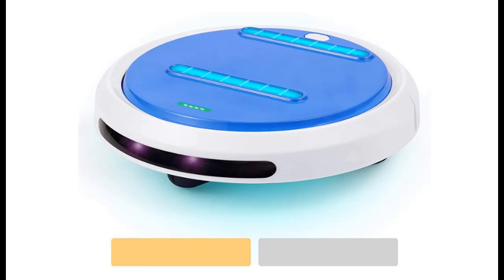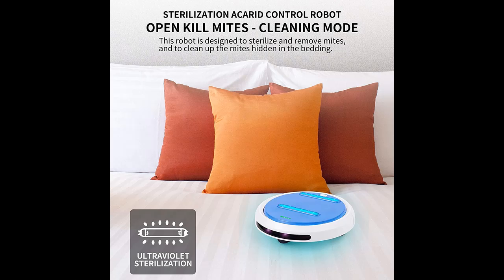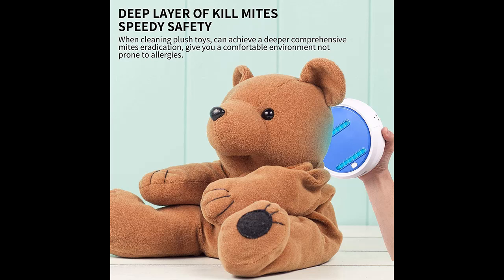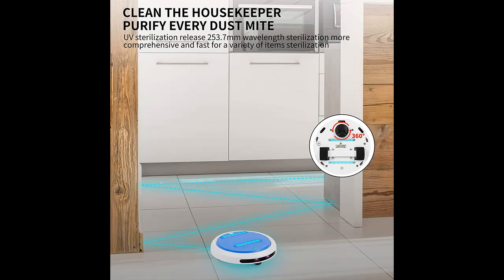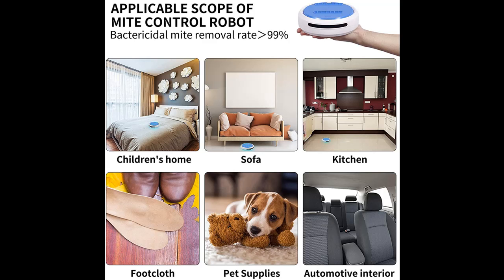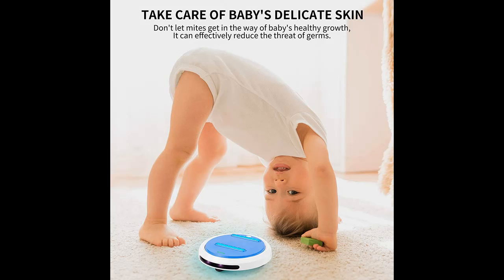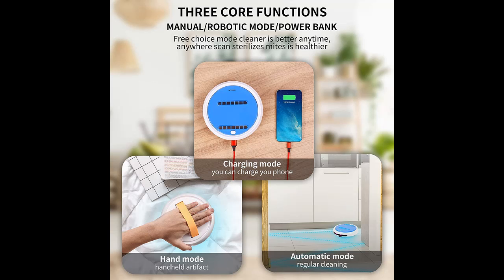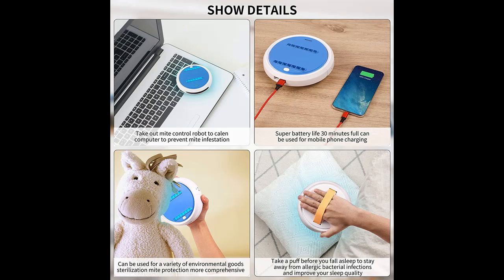ELEKING Cleansebot Portable Home Cleaning Light Robot Anti Dust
"Highlight Features & Review" ELEKING Cleansebot Portable Home Cleaning Light Robot Anti Dust for Carpet, Bed, Sofa, Travel, Hotel, Home, Color Blue by Video introduce the latest products youtube channel.

Why Choose ELEKING Cleansebot Portable Home Cleaning Light Robot Anti Dust？

Specification details/Price details/Full Reviews [RECOMMEND]

ELEKING Cleansebot Portable Home Cleaning Light Robot Anti Dust for Carpet, Bed, Sofa, Travel, Hotel, Home, Color Blue